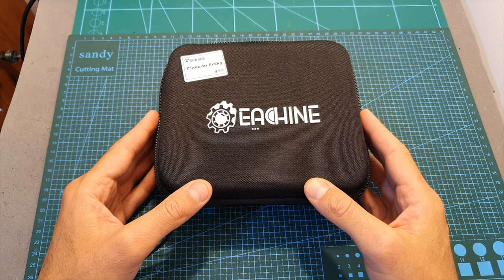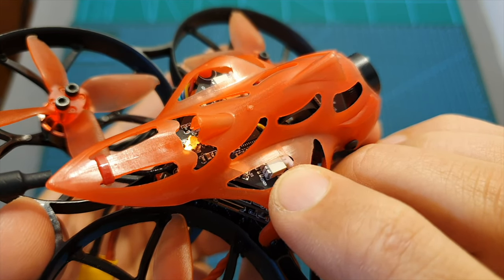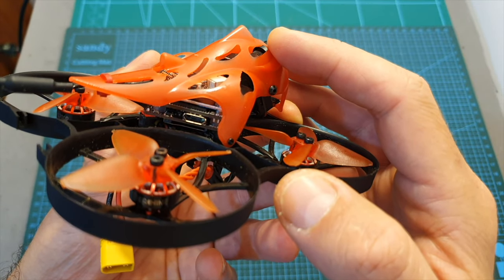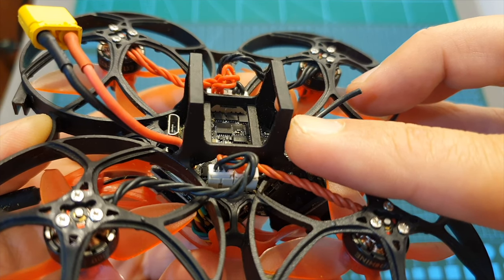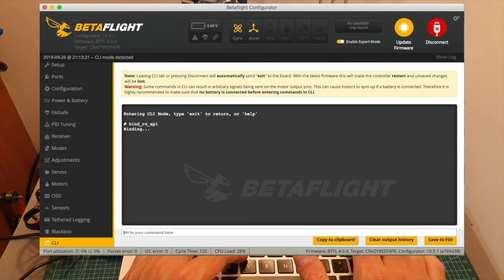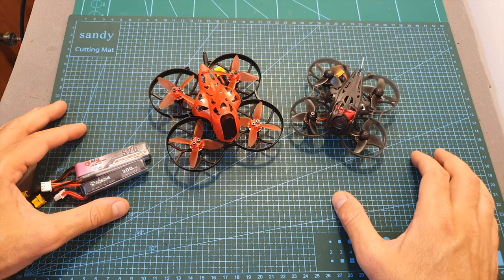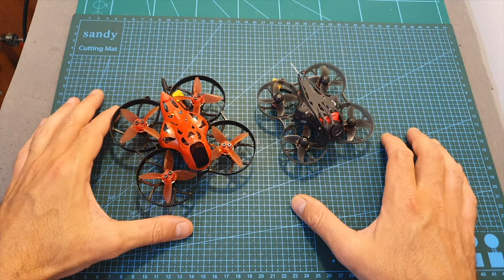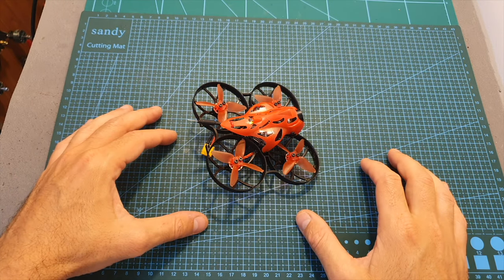Eachine Cinecan - World's Smallest 4K Drone - Setup, Review & Flight Footage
╠╗║╚╝║║╠╗║╚╣║║║║║═╣ I Really Appreciate Your Support!

Description:

Eachine Cinecan 85mm 4K Cinewhoop 3-4S FPV Racing Drone BNF/PNP Crazybee F4 PRO V3.0 Caddx Tarsier Cam DVR - Compatible Frsky Receiver

Features:
The lightest 4K Drone in the world.
New Crazybee F4 PRO V3.0 AIO Flight controller 2-4s Lipo Compatible
Powerful and smoothly
Caddx Tarsier 4K Camera & DVR ready
Betaflight OSD support ,easy to get RSSI, Voltage ,current from your goggles
Camera Angle adjustable
VTX power switchable 25mw~200mw
Smartaudio ready , change VTX bands, powers, channels via OSD
Frsky Non-EU version support NON-EU Frsky transmitter D8/D16 compatible
Flysky version support both AFHDS and AFHDS-2A protocol transmitter
No RX version support external serial-bus receiver like xm+, crossfire, S-FHSS etc..
Compatible both for 3s-4s Lipo/LIHV

Package Included:
1 x Cinecan 85mm Frame
1 x Option1: Crazybee F4FR V3.0 PRO FC built-in Frsky NON-EU RX
      Option2: Crazybee F4FS V3.0 PRO FC built-in Flysky RX
      Option3: Crazybee F4 V3.0 with external TBS Crossfire Nano RX
      Option4: Crazybee F4 V3.0 PRO FC no RX verion
4 x 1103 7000KV Motor
1 x 2 Inch propeller(4cw+4ccw)
1 x Caddx Tarsier 4K Camera
1 x 5.8G 40ch 25mw~200mw VTX
1 x 3S 11.4v 300mah 30C/60C Battery
1 x Propeller disassemble tool
1 x Screwdriver
1 x ND8 Filter on the camera
1 x Bag